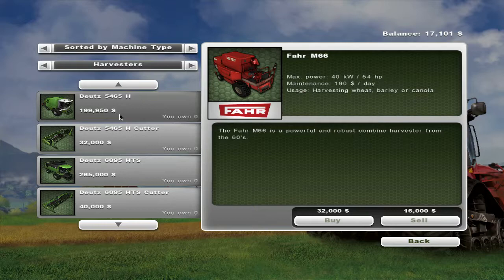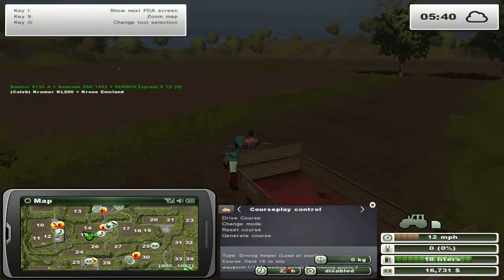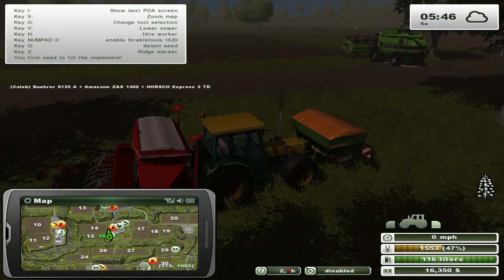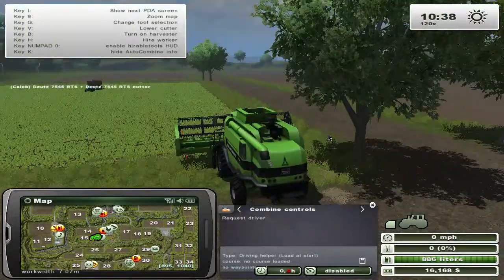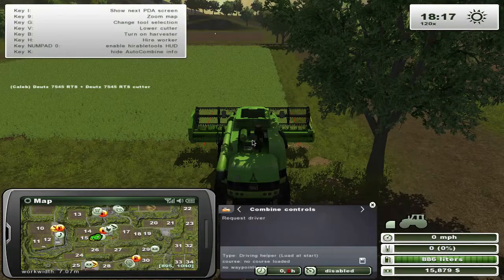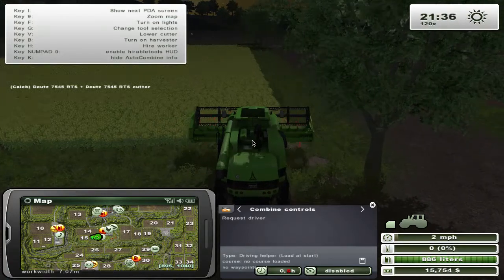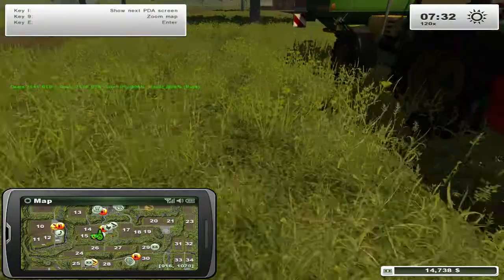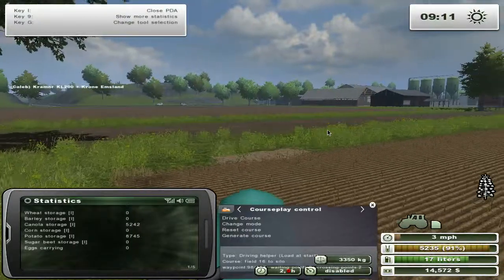Farming Simulator 2013 Pt: 12 Working The Fields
Hey guys welcome back to Farming Sim 2013. We went ahead and did the field and setting ourselves up for the next episode where we expand big time.